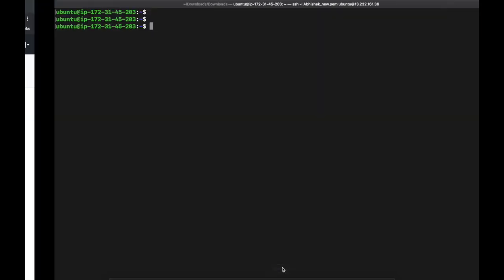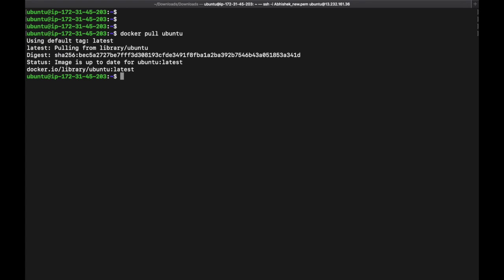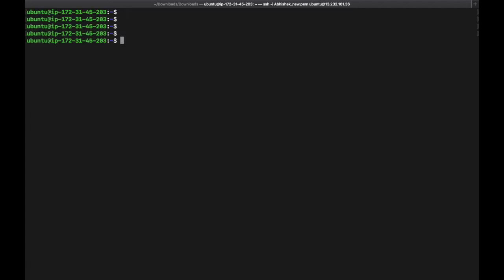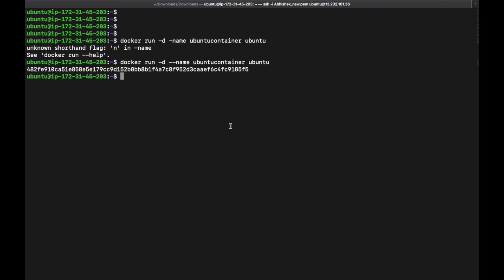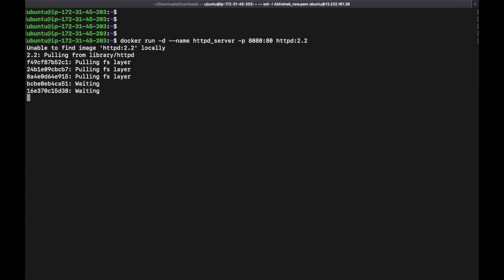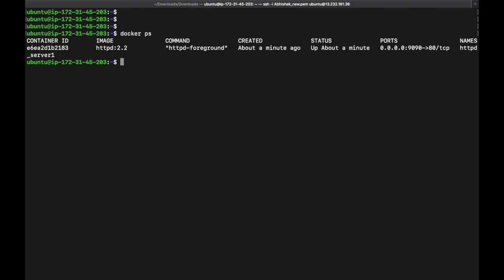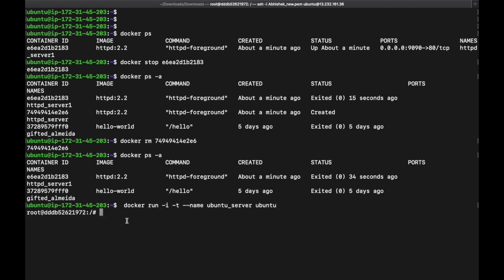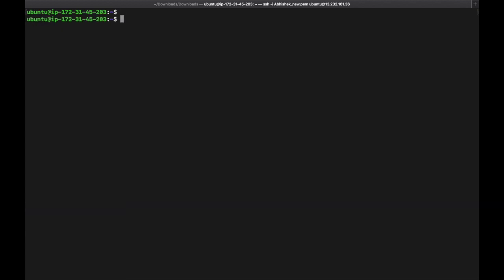DevOps Tutorial : Docker Commands With Examples | Important command of Docker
Hi ,

In this video lecture we are learning some basic commands of docker .

 docker version
 docker info
 docker inspect [Container or Image name /ID]
 docker pull [ Image name ]
 docker pull ubuntu:16.04. // pull a docker image with old version
 docker images
 docker run [imagename|ImageId]
 docker ps
 docker kill [CONTAINER]
 docker rmi [IMAGE]